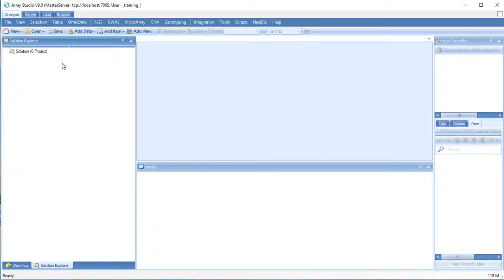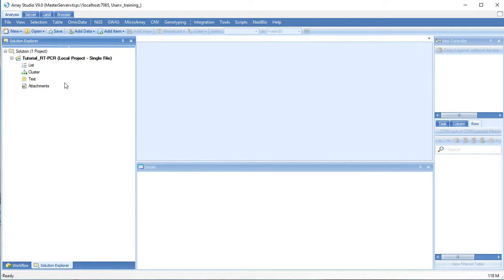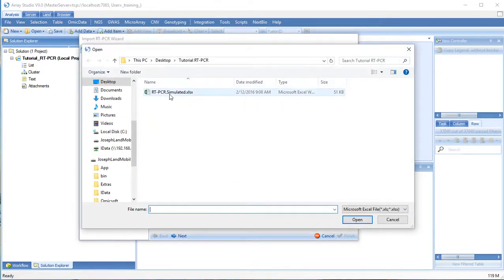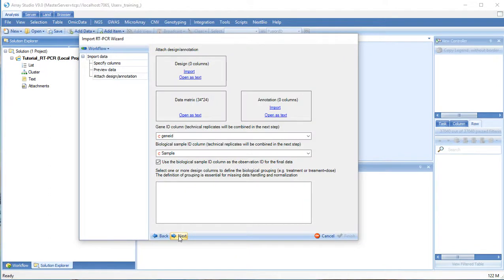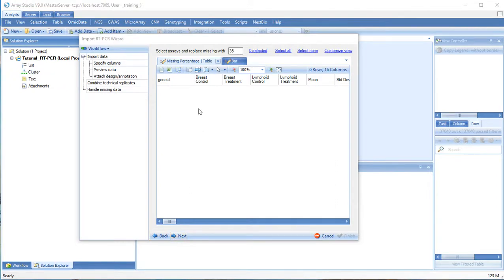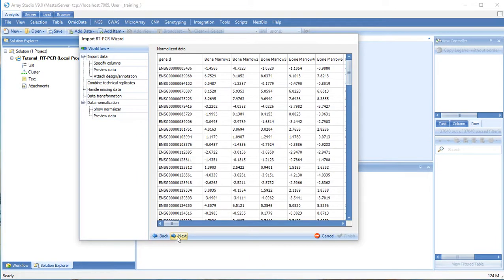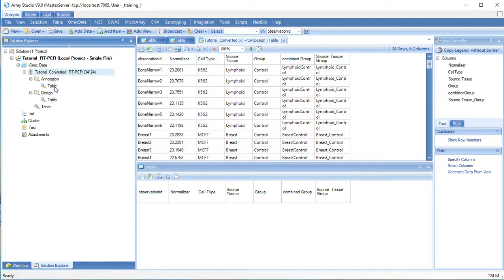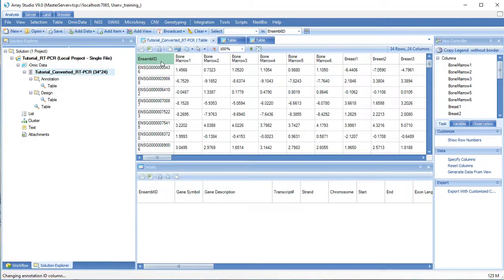RT PCR Array Studio RT-PCR Wizard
Importing and normalizing RT-PCR can be a bit tricky. Array Studio's RT-PCR Wizard simplifies this process, by walking through each step of the process.